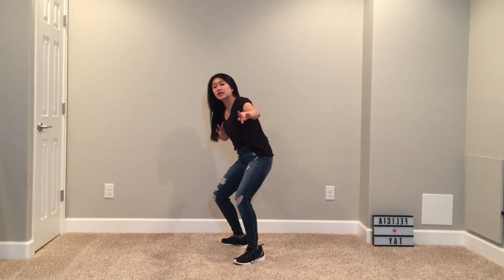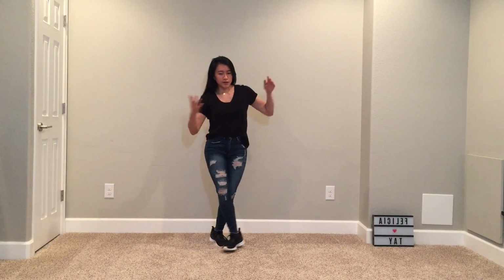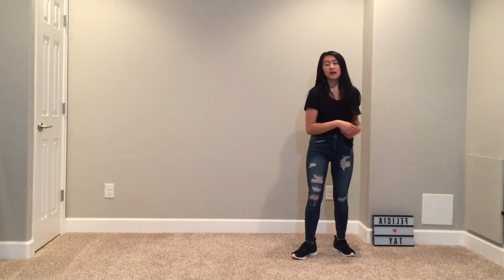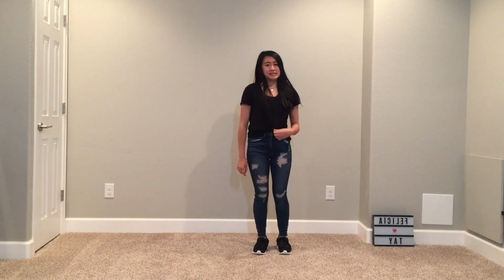I'm Fine by BTS TUTORIAL (Explaination+Mirrored) | Felicia Tay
I'm absolutely in love with this song, has such a great meaning! :)

BE MY BESTIE!